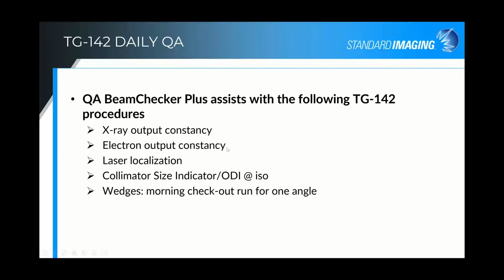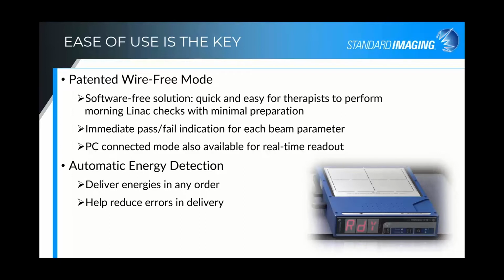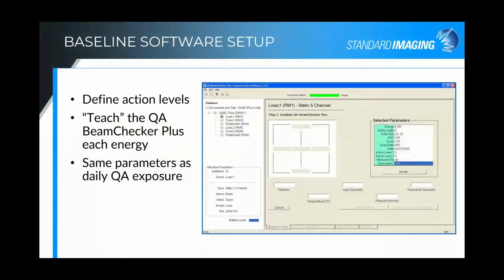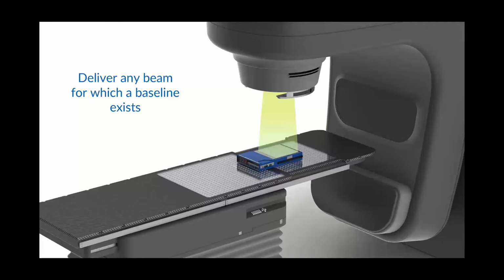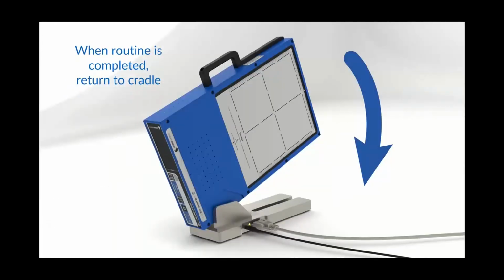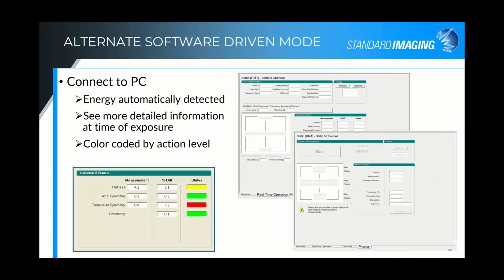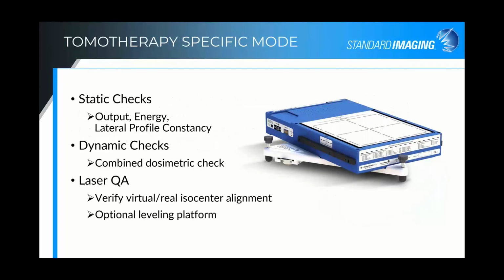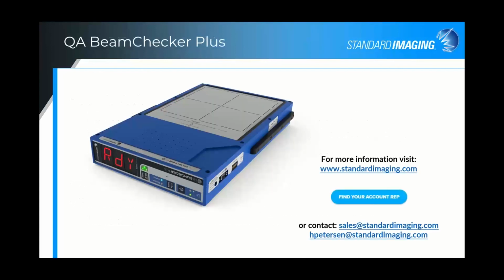A Therapist s Best Friend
Save time, create efficiencies, and get accurate results using the QA BeamChecker™ Plus. The beam starts and finishes your measurements with auto reset and the device provides instant results. Make your daily QA easier with a thought-free routine.